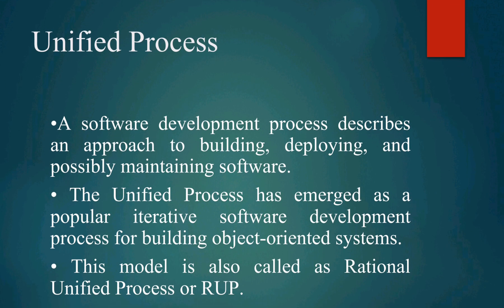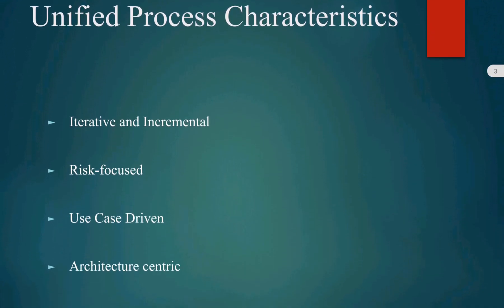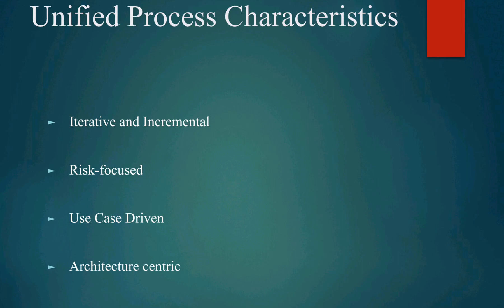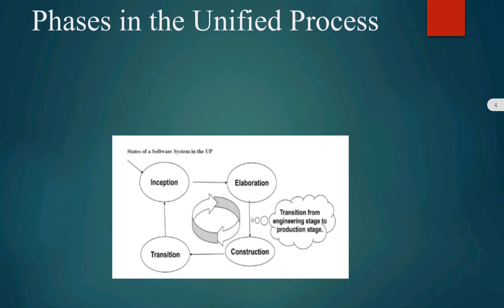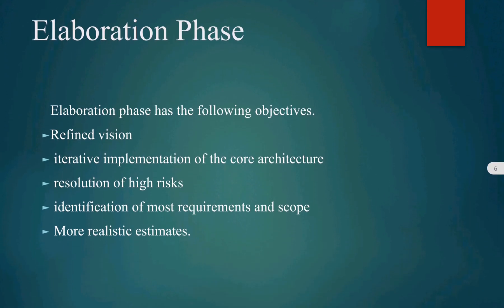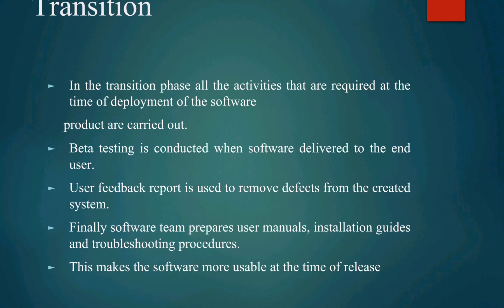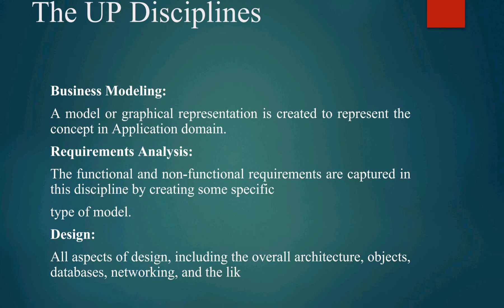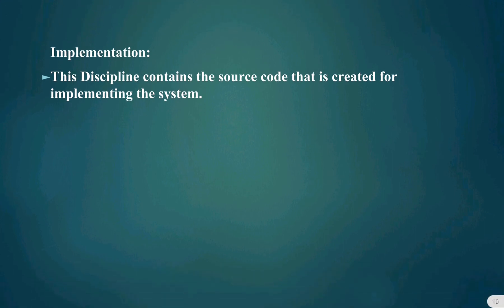Unified Process Phases |OOAD| Dr. M.Vedaraj, Associate Professor, CSE, RMDEC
This video explains the concept of Unified Process Phases in OOAD